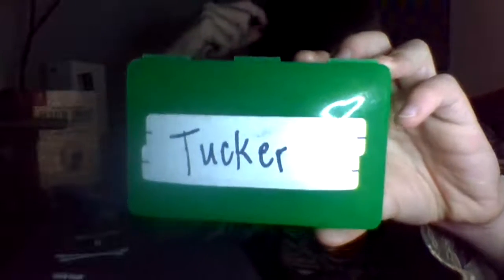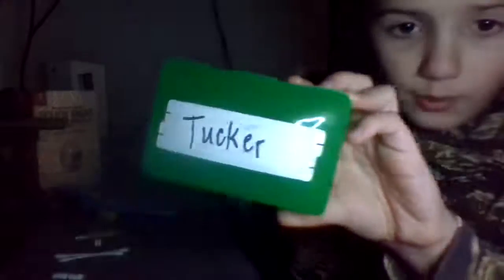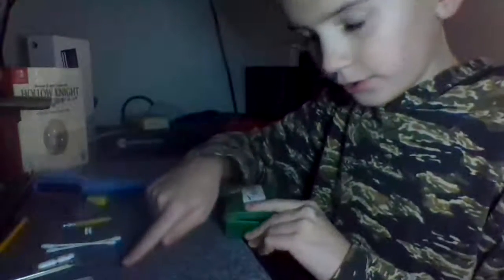micro survival kit build!!!